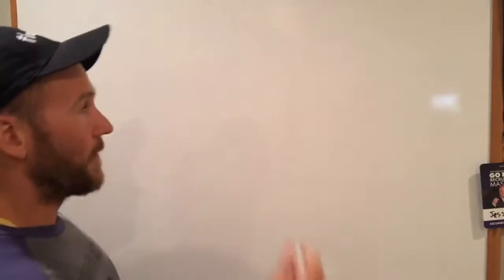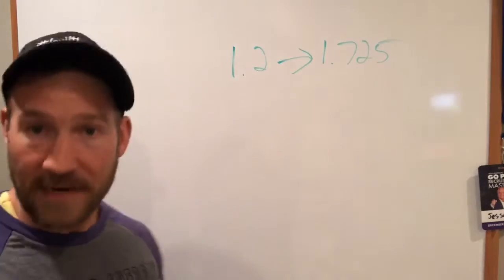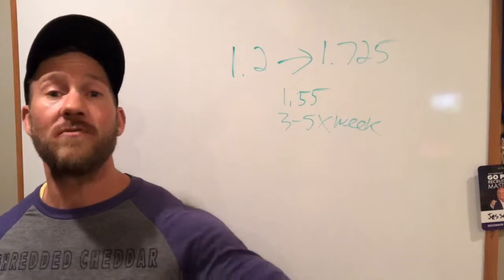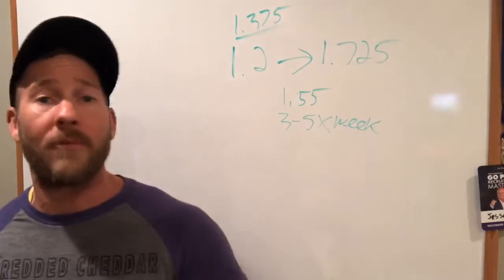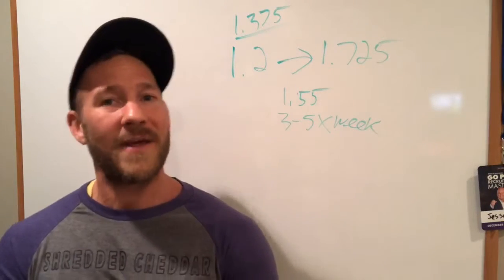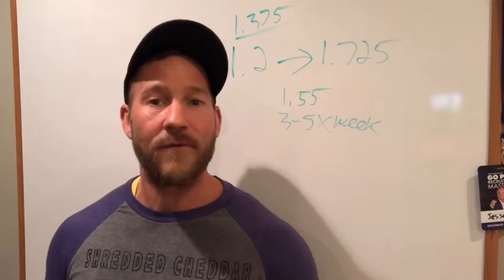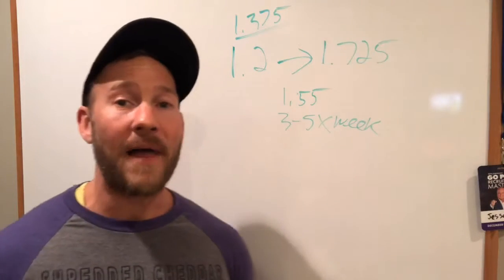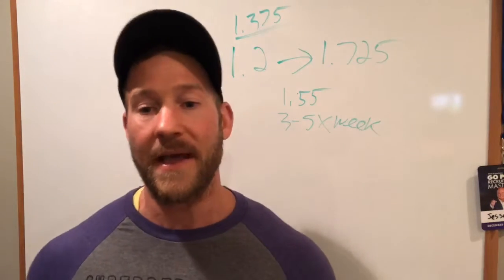Are online macro calculators making you fat?